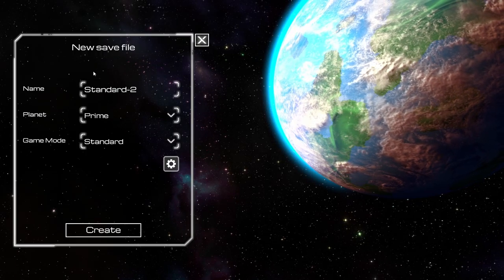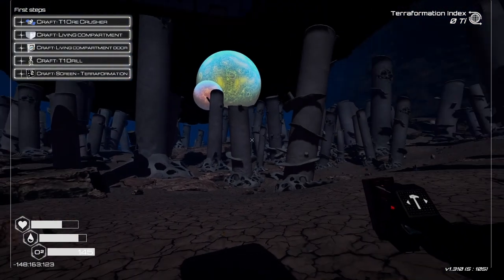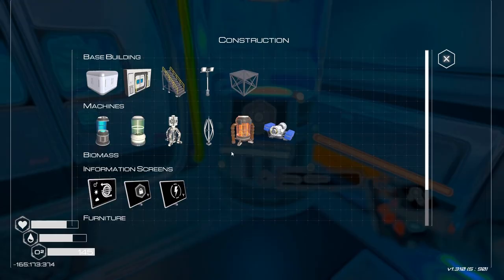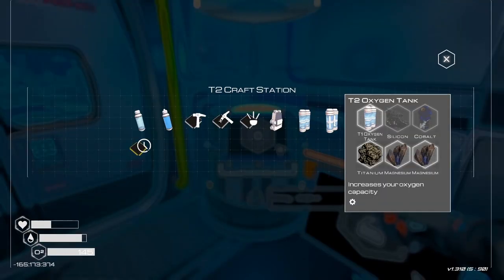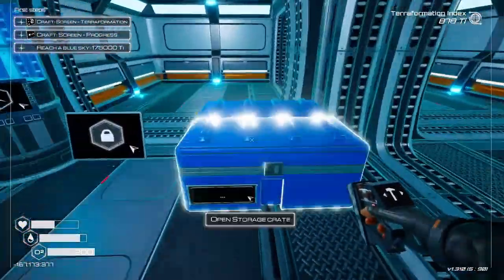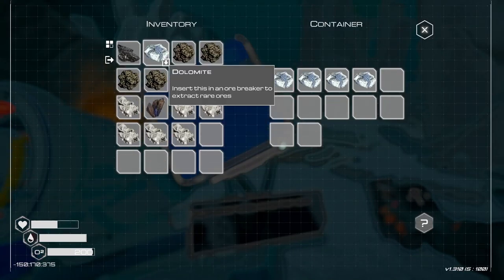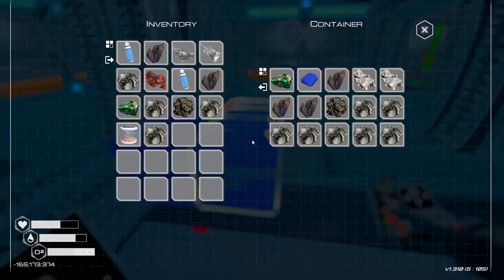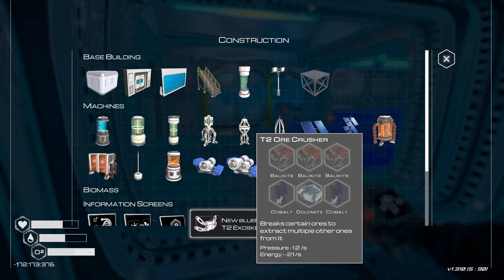The Planet Crafter - Humble - Day 01: A Good Fresh Start